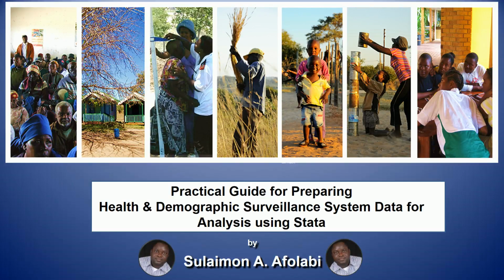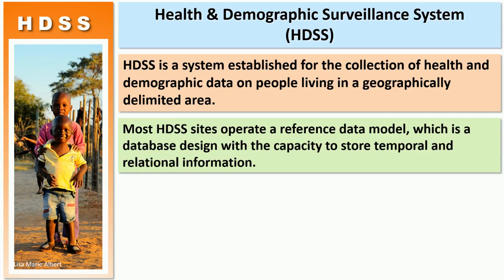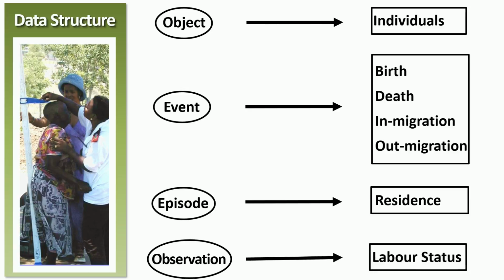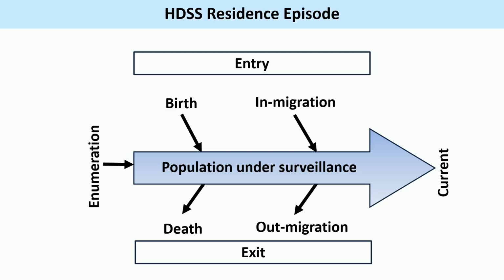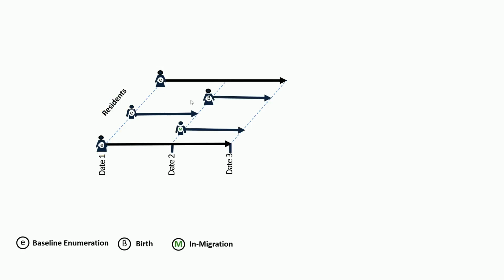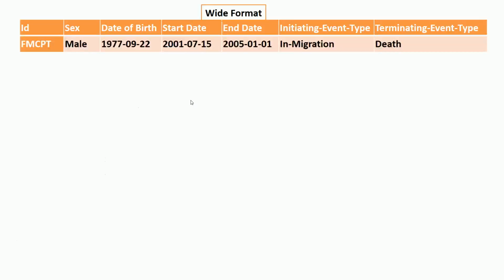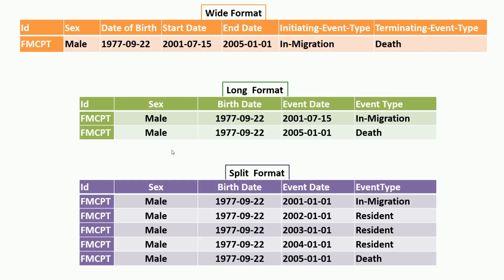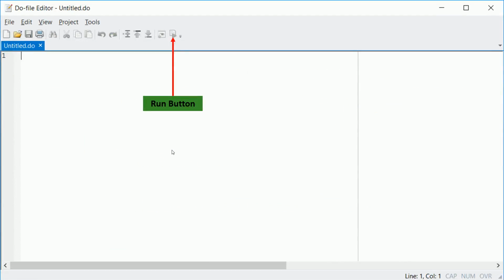01 HDSS Data Analysis Introduction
This tutorial is a practical Guide for preparing  health & demographic surveillance system data for analysis using stata.